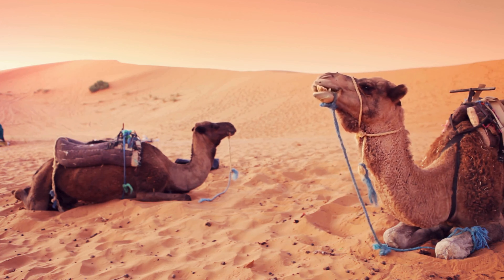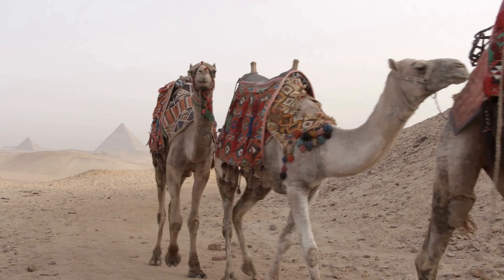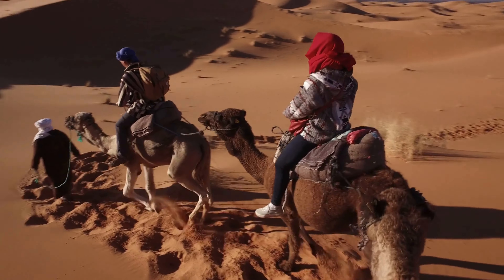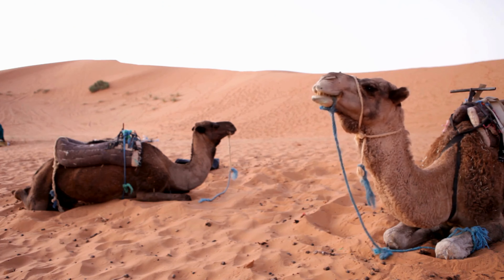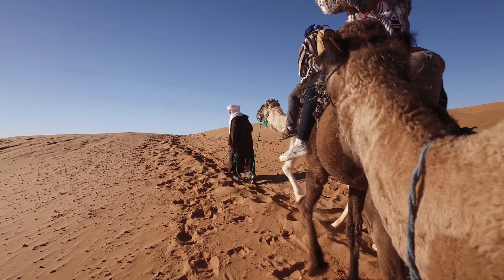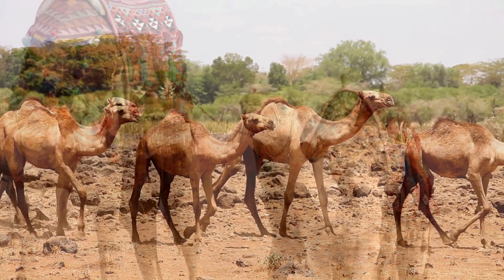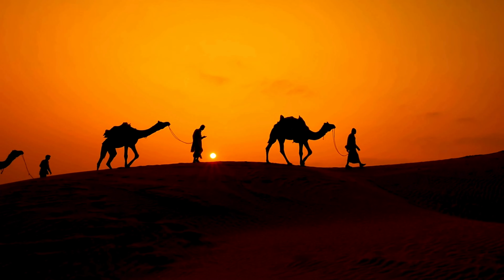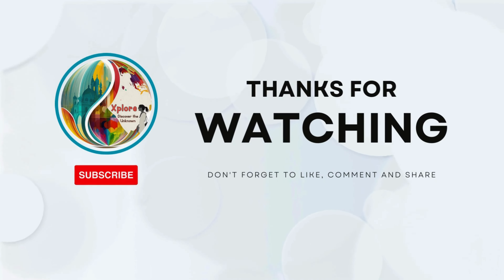Myth: Camel Stores Water in the Hump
In this eye-opening video, we dive deep into the fascinating world of camels to bust the widespread myth that they store water in their humps. Join us on this enlightening quest as we uncover the truth behind this age-old belief.

You'll be amazed by the incredible adaptations and survival strategies camels have developed to thrive in their unforgiving desert habitats. From their distinctive humps to their remarkable ability to withstand extreme temperatures, we'll explore the biological marvels that truly set these magnificent creatures apart.

Through captivating visuals and expert insights, we'll address misconceptions, unravel scientific evidence, and provide a comprehensive understanding of how camels actually survive without relying on stored water in their humps.

Prepare to have your mind blown and your understanding of camels revolutionized as we shatter this commonly misunderstood notion. Let's embark on this myth-busting journey together!

00:00:00 Introduction to the myth
00:00:38 Unveiling the truth about camel humps
00:01:27 How camels survive in harsh conditions
00:02:27 Conclusion